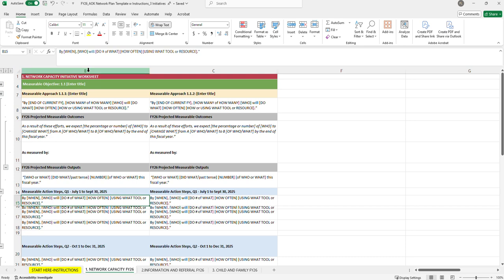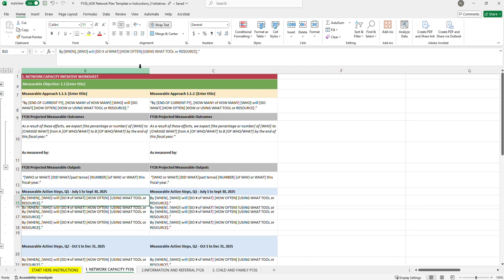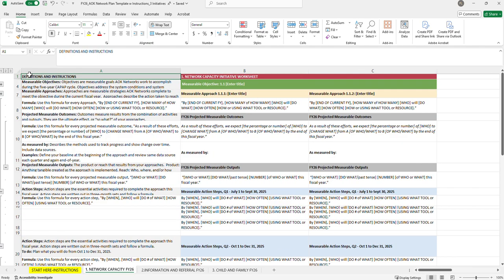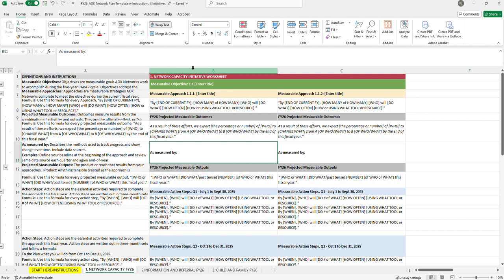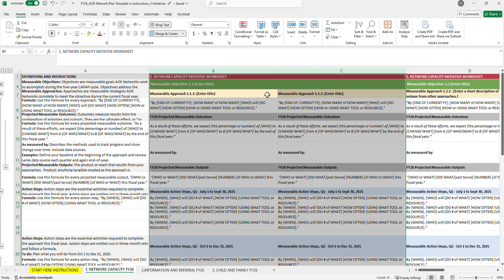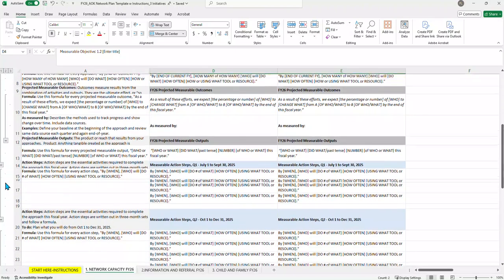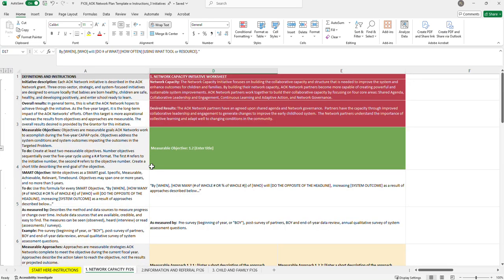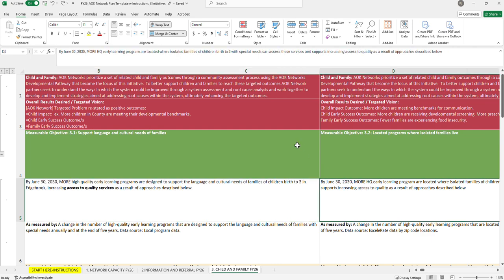Excel FY26 AOK Network Initiative Work Plan See How it Works Part 2 [Hide Unhide Right Click]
How to complete the FY26 Initiative Work Plans using Excel. This is the third video. You will learn how to hide and unhide columns and rows and how to use right click.